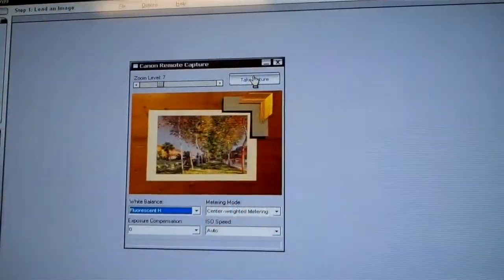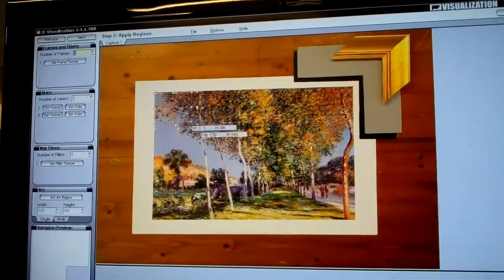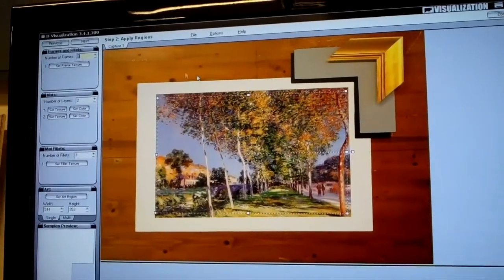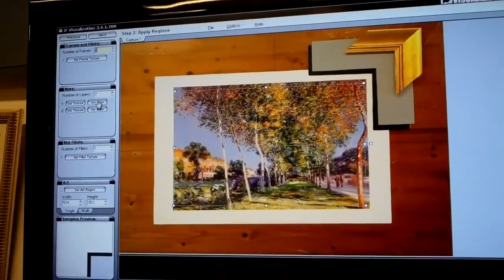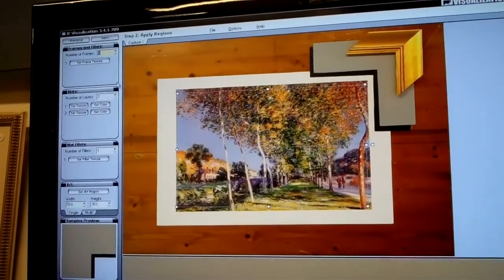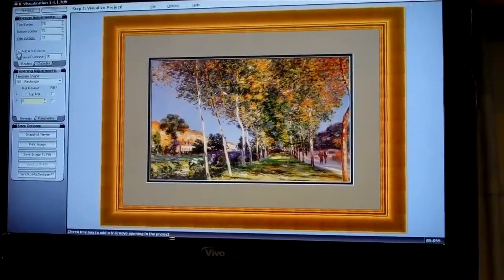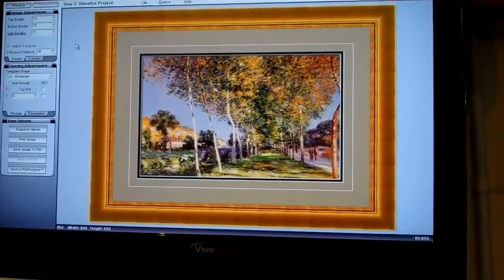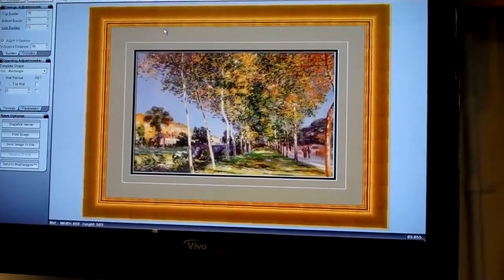Picture Frame Visualisation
Willoughby Picture Framing's visualisation process makes it easy to see what your finished picture will look like.